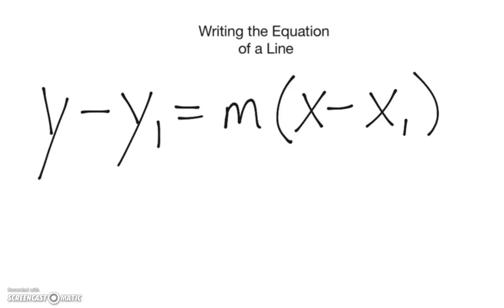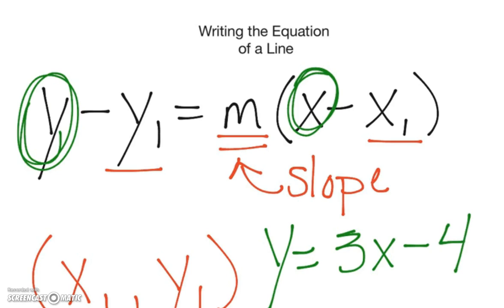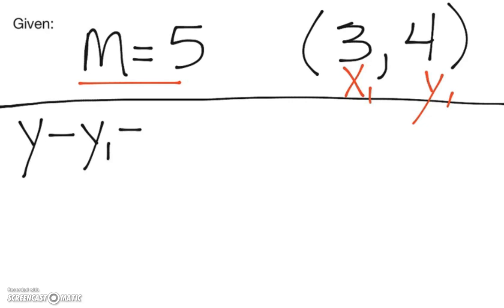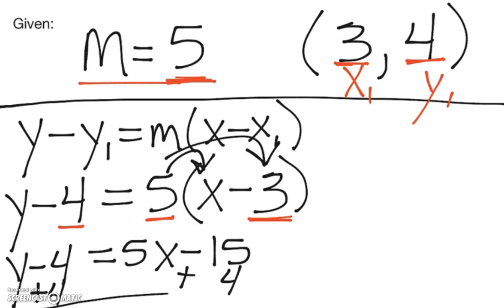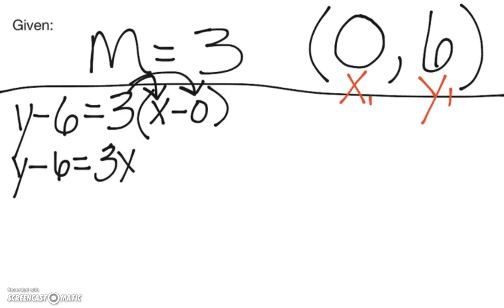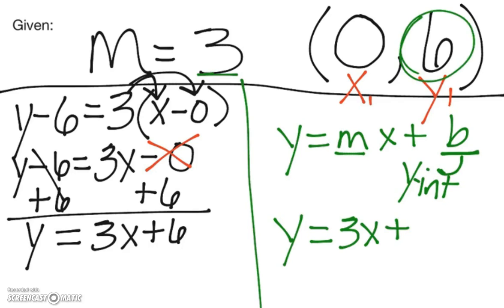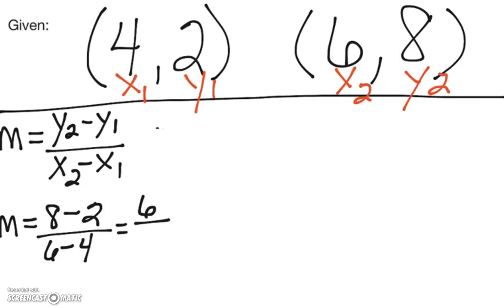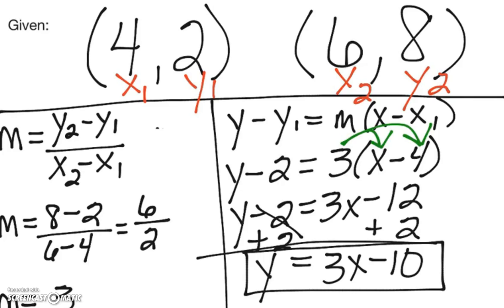Equation of a Line